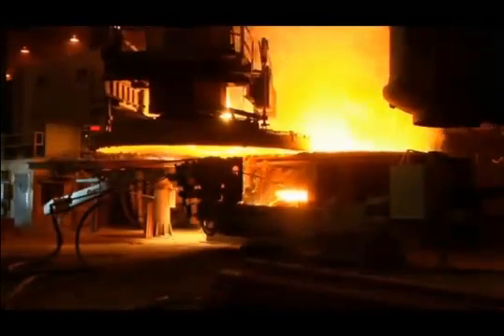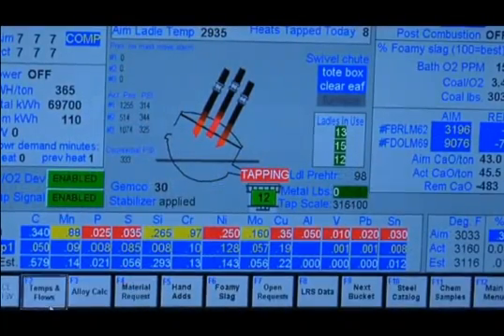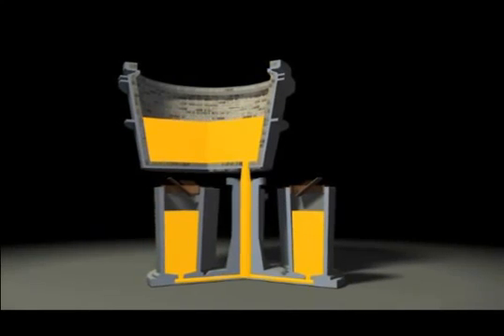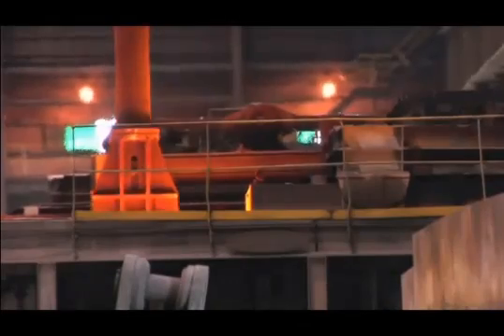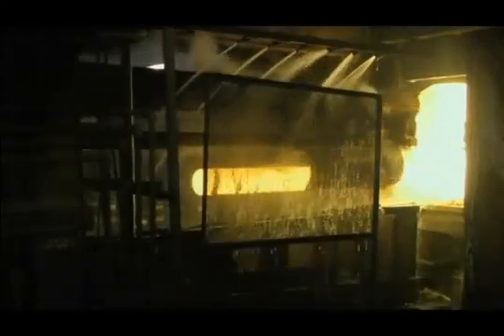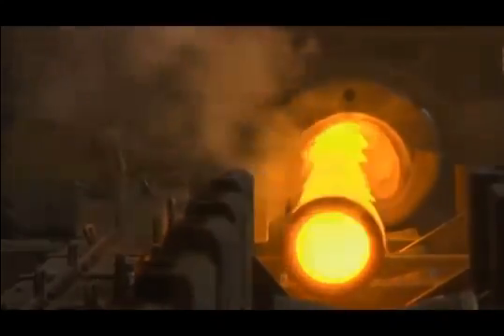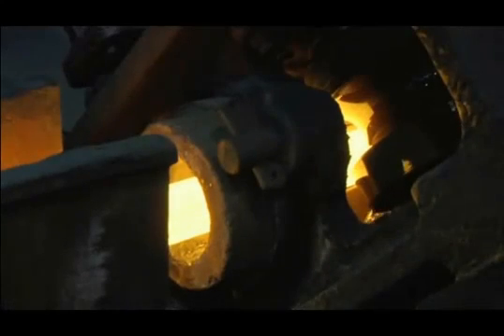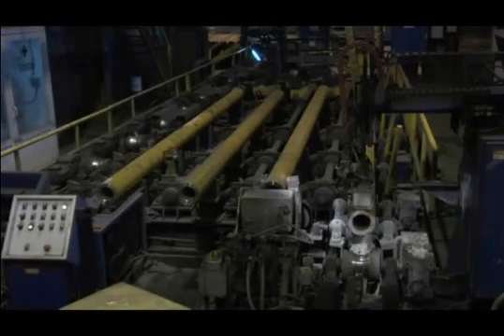buy timken steel bearings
Dalton Bearing Bearing Service fast and affordable service for Timken Bearings regardless of what business your in.